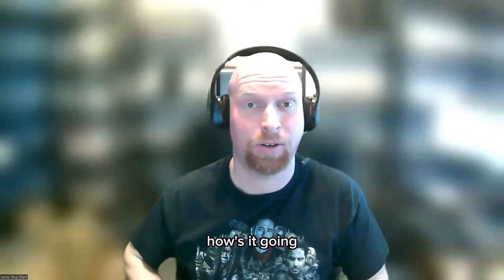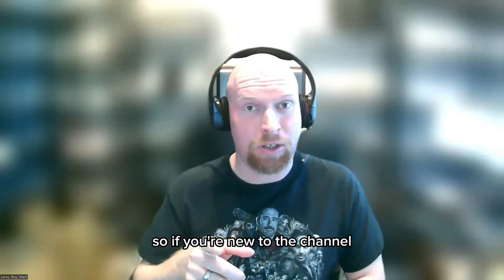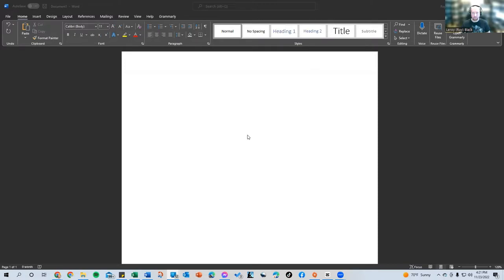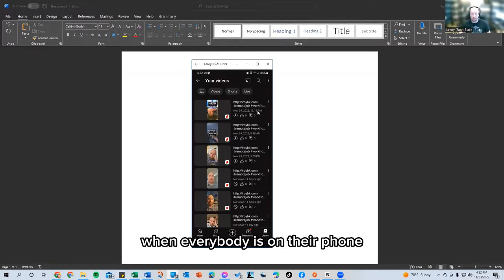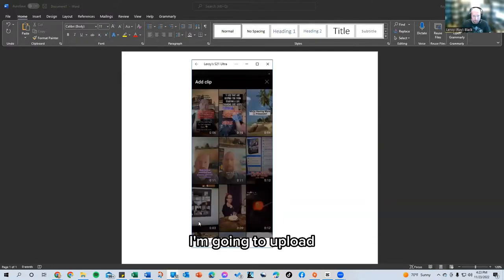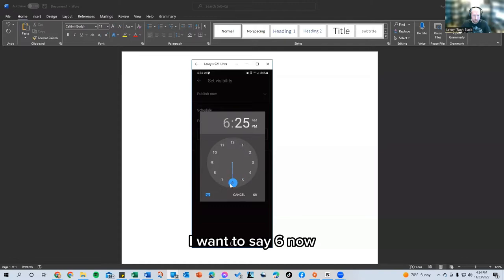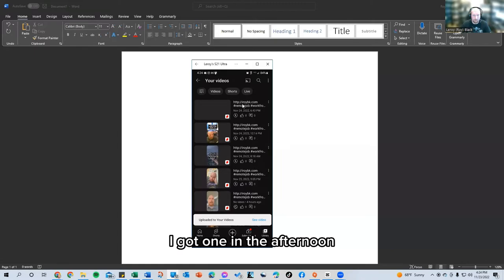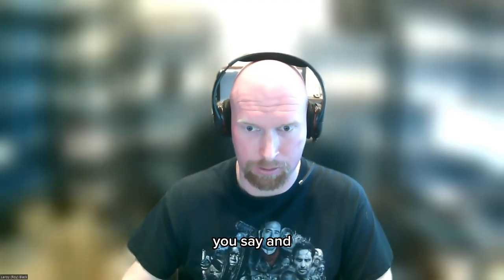How To Schedule YouTube Shorts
How to Schedule your YouTube Short videos.
First, Happy Thanksgiving! I hope it is awesome for you and yours!

Now then in this video, I show you how to schedule YouTube Shorts which is pretty awesome, thank you YouTube!

Also, you may have heard me mention my online business, well if you've ever been interested in making money online even if you've tried before and failed, this is for you.

I have helped many people, just like you, break through their limitations, quit their 9-to-5, and make money online right from the comfort of their own homes -- even with kids! So if you are tired of your boss telling you what to do, living by someone else's rules, or just getting up before the crack of dawn, subscribe and join me by becoming a DIY Entrepreneur.

I create videos weekly on topics like:
Best Side Hustles Ideas That Will Make You Rich
How To Make Money With Network Marketing
The Easiest Way To Make Money Online
How To Earn 6 Figures Online
and MORE...
I post new videos weekly to help DIY entrepreneurs build successful businesses online.

I don't believe in get-rich-quick programs. I believe in hard work, adding value, and serving others. And that's what my programs are designed to help you do. As stated by law, I cannot and do not make any guarantees about your own ability to get results or earn any money with our ideas, information, programs, or strategies. Your results in life are up to you. Agreed? I'm here to help by giving you our greatest strategies to move you forward, faster. However, nothing on this page or any of our websites or emails is a promise or guarantee of future earnings. Any financial numbers referenced here, or on any of our sites or emails, are simply estimates or projections or past results, and should not be considered exact, actual or as a promise of potential earnings - all numbers are illustrative only.